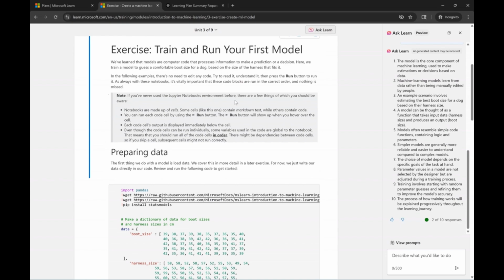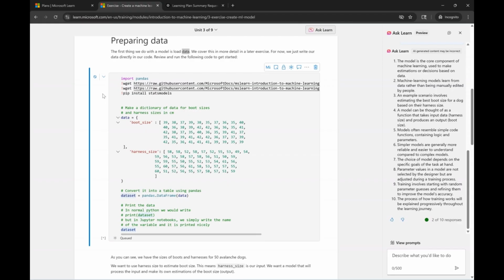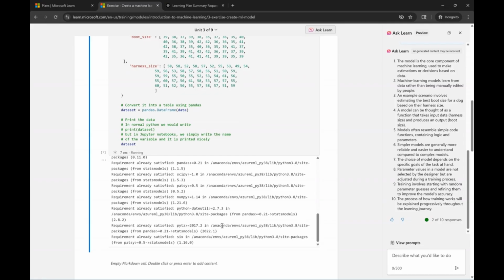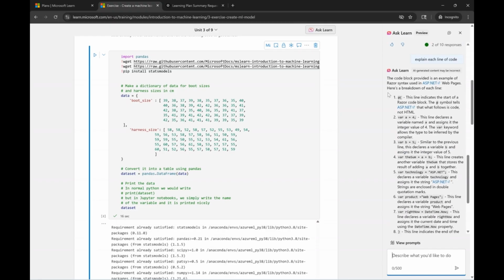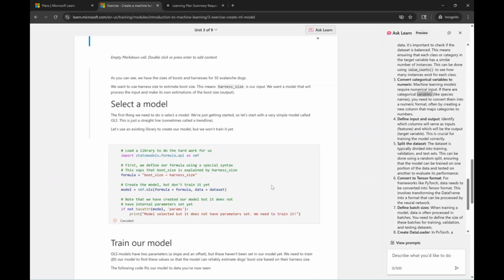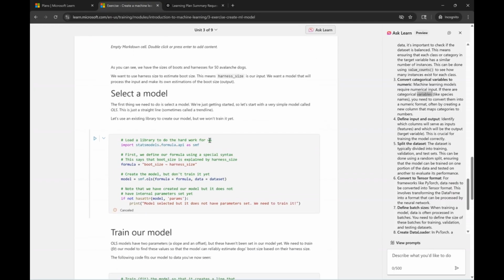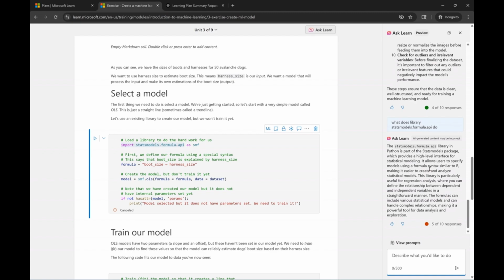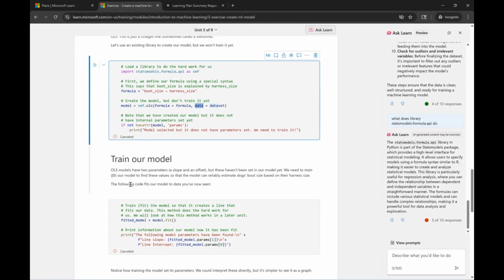Create a machine learning model Microsoft Learning Plan Exercise 1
Microsoft Learning Plan Data Scientist: Exercise 1: Train and Run Your first Model